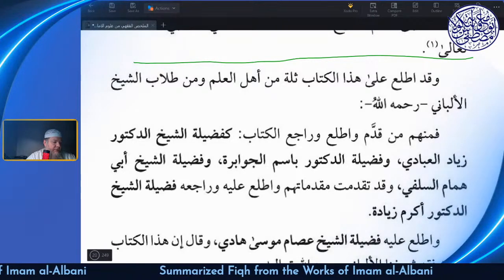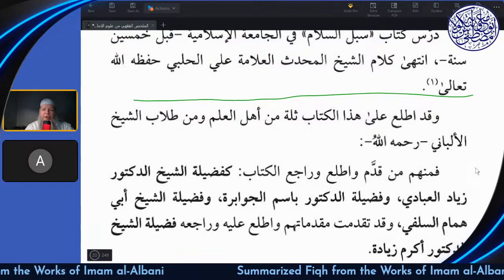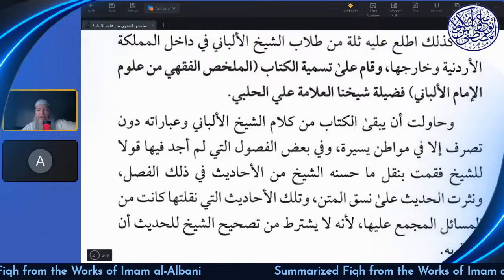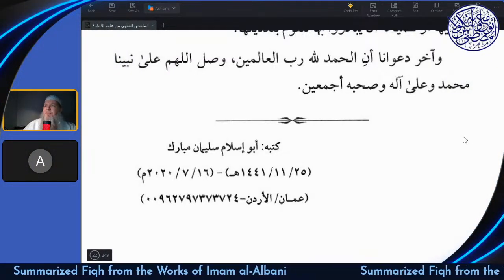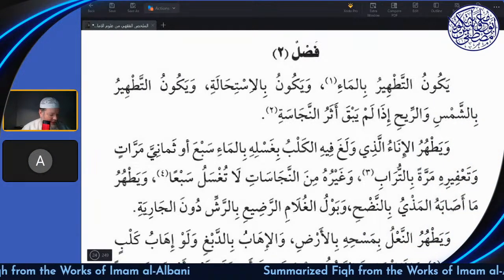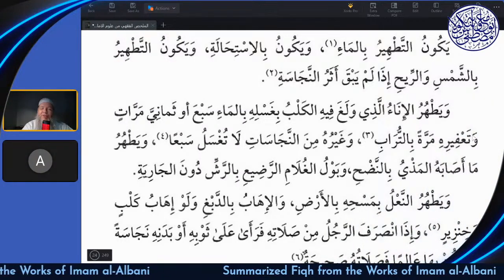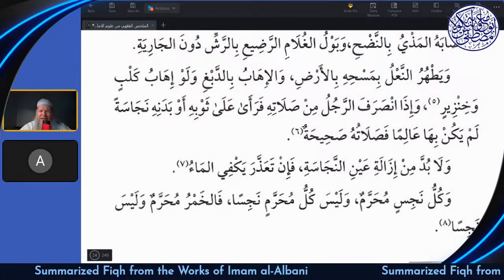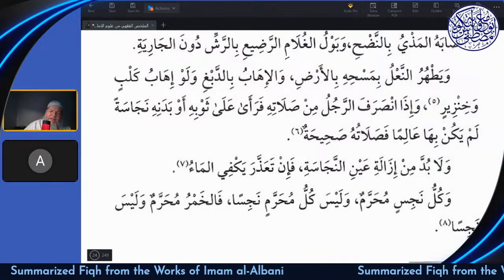3 - Praise of Scholars for this Book, The Book of Purification - Water & What Purifies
00:00 - Scholars’ Praise for this book
26:07- Chapter 1: Water
35:55- Chapter 2: Purification